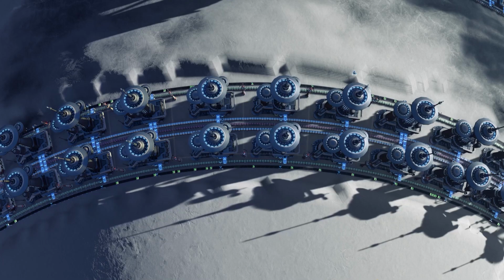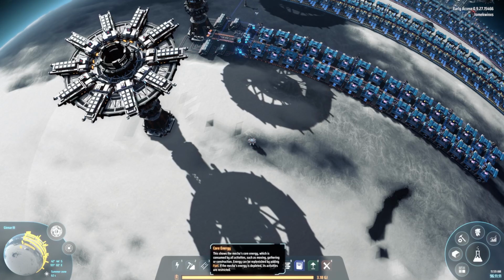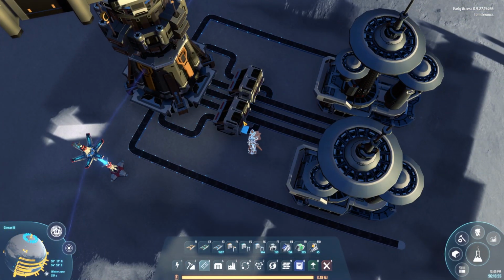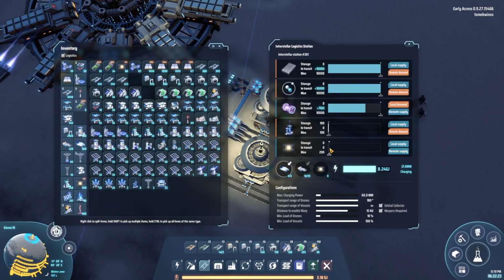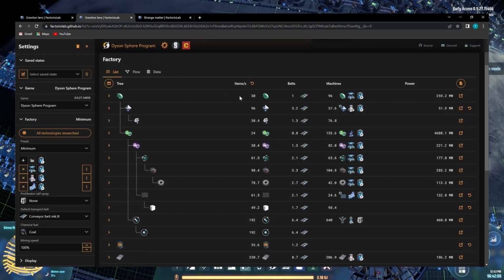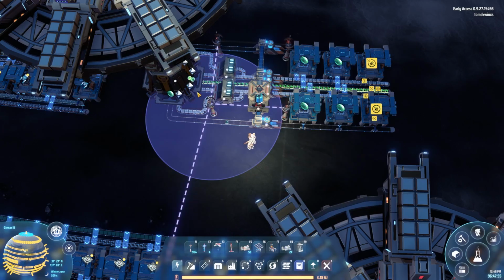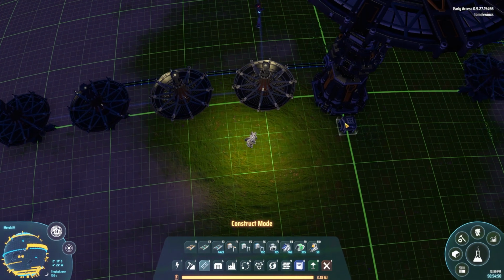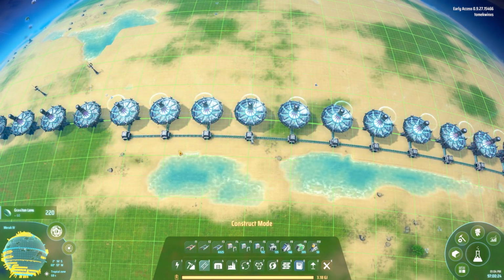Generating Critical Photons with the Dyson Sphere | EP99 | Dyson Sphere Program | Blind Playthrough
PC Specs:
Processors (CPU):   Intel(R) Core(TM) i7-6700K CPU @ 4.00GHz
Graphic Card:            ZOTAC Gaming GeForce RTX™ 3060 Ti
RAM/Memory:          16.0 GB
System Drive:            SAMSUNG 870 EVO SATA III SSD 1TB